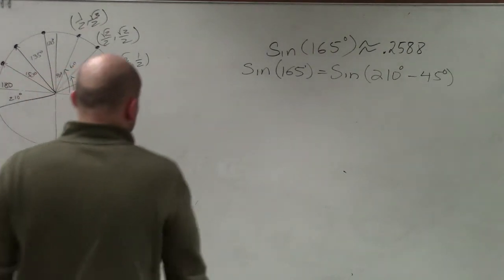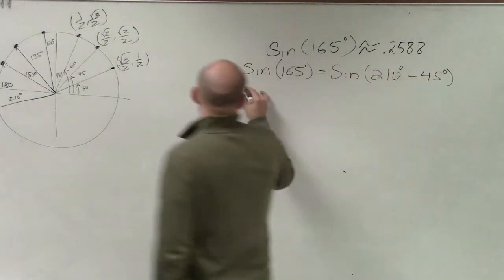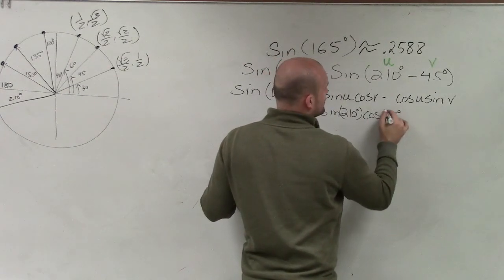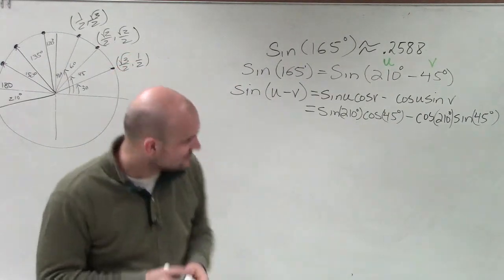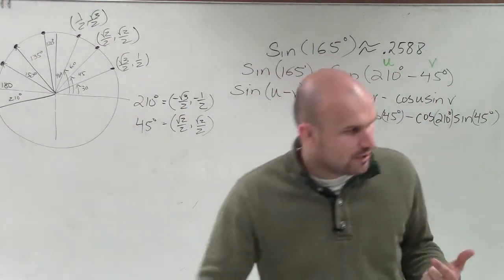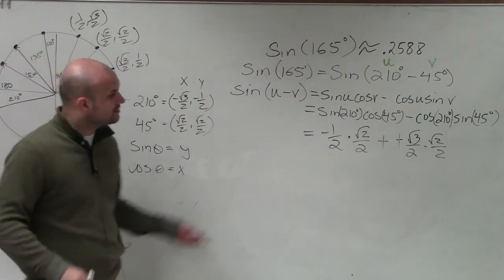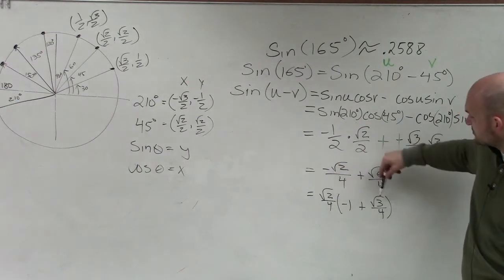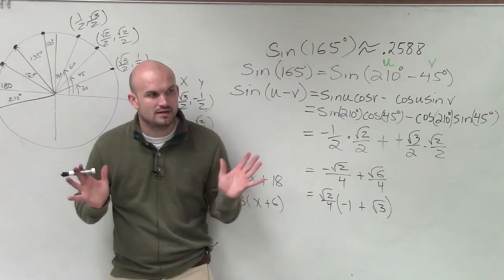How to evaluate the difference of two angles for sine